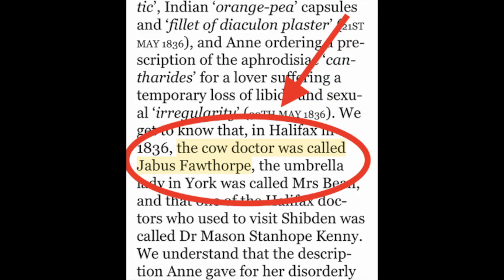Jabus Fawthorpe, Cow Doctor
Welcome Jabus Fawthorpe, Anne Lister's cow doctor! As mentioned in Anne Choma's book, "Gentleman Jack: The Real Anne Lister."